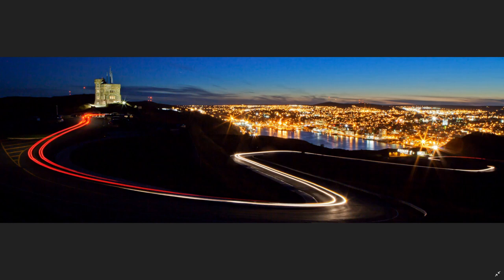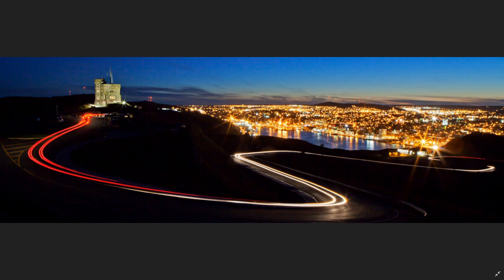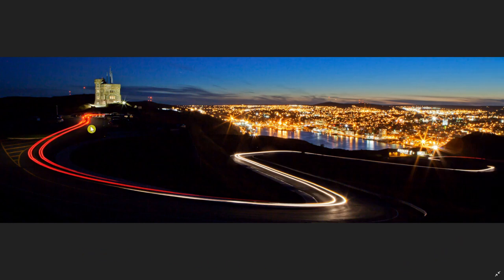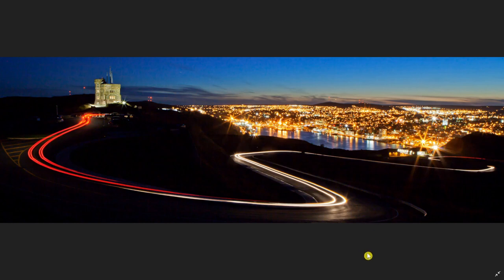Shutter Speed Love or Shooting Light Trails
I've had lots of experience shooting long exposures and light trails over the years and it's always a blast to see how they turn out. Here I share three of my favorite photos and how I shot them.

The Beginner's Guide to Photographic Excellence ebook